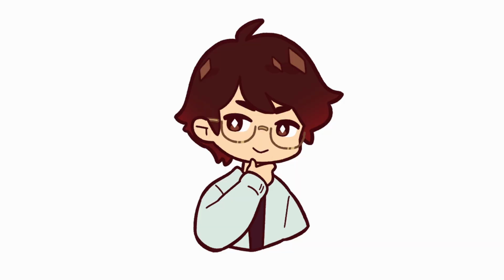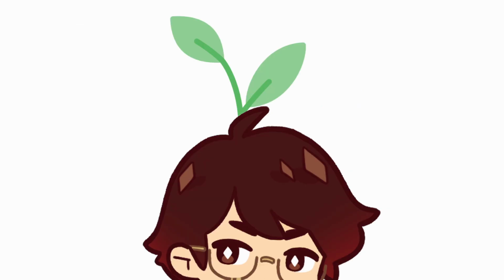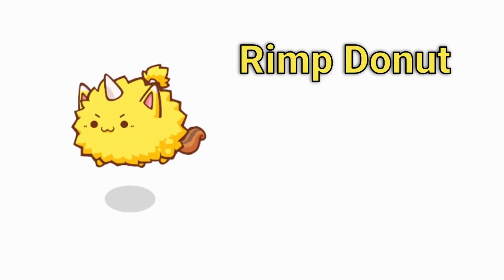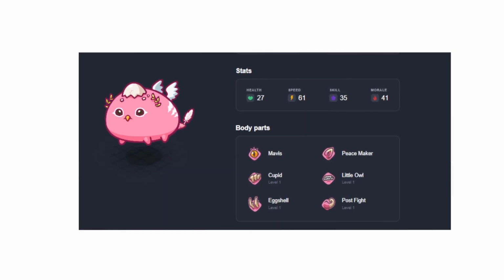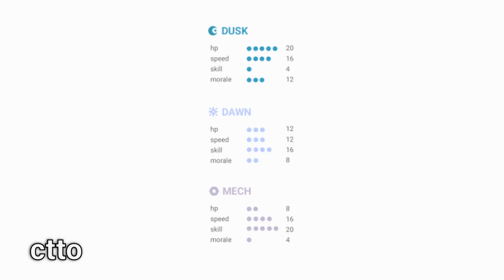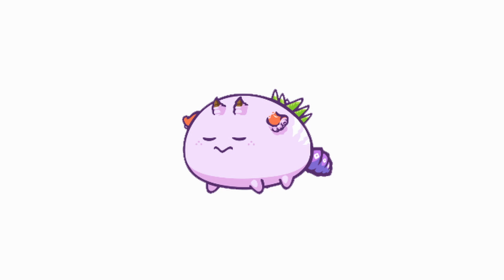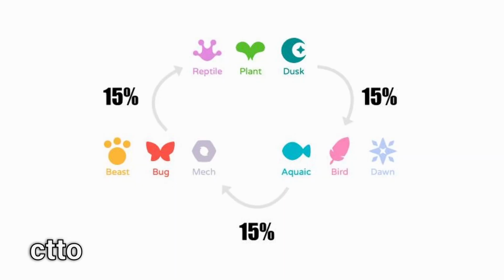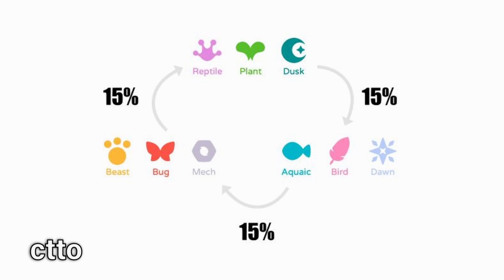Complete Guide to Axie Infinity: Classes and Type Advantages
In this video, I talk about the classes in axie as well as how type advantages work. I briefly describe each class and give examples of their most common versions.